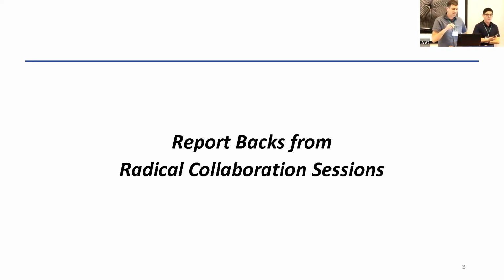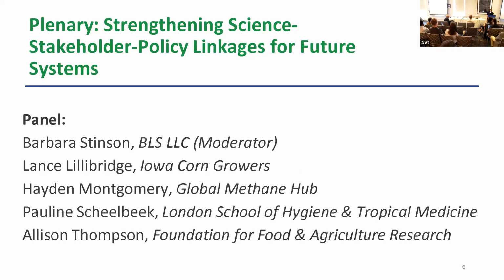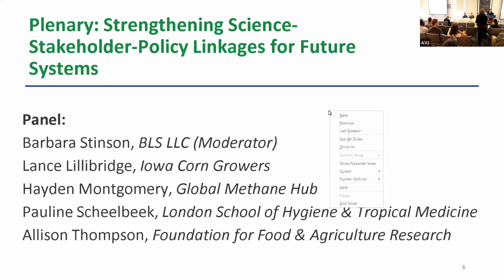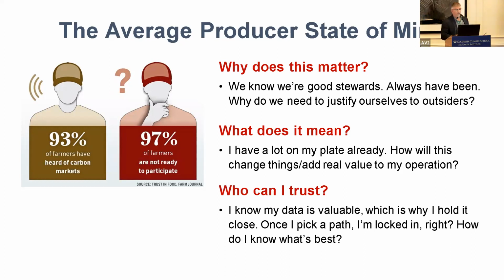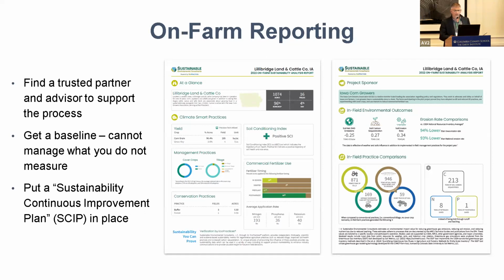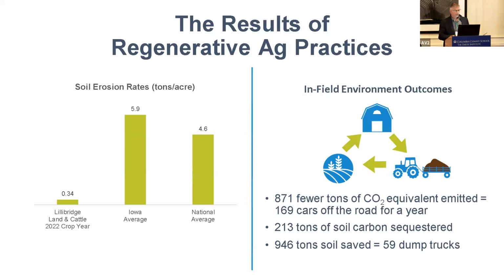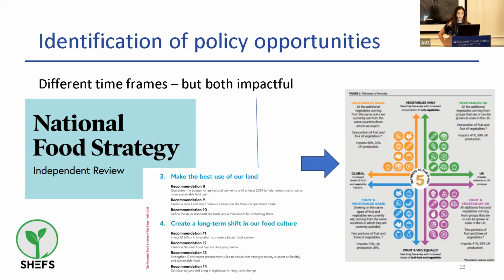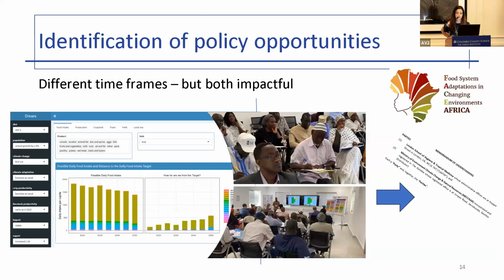AgMIP9 June 29 PM: Strengthening Science-Stakeholder-Policy Linkages for Future Systems